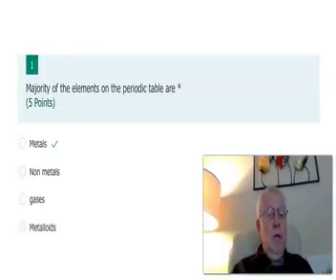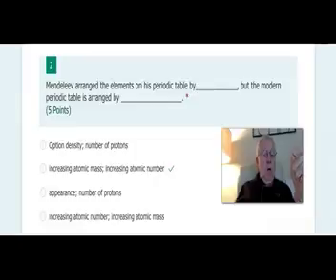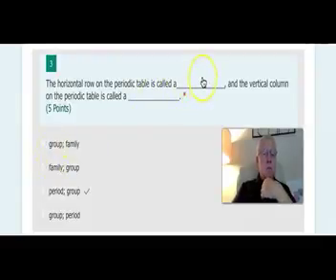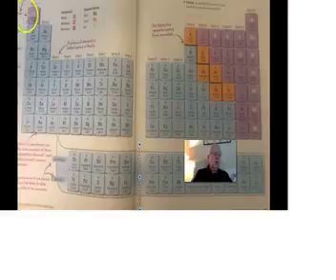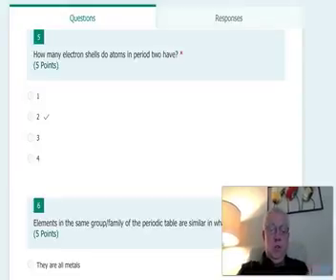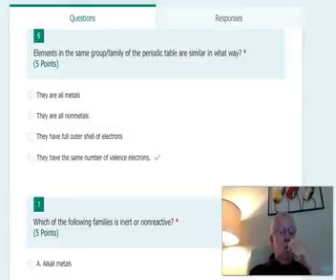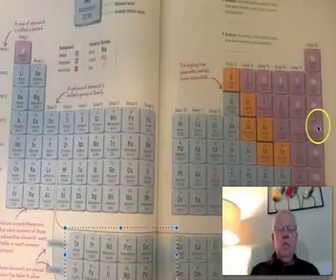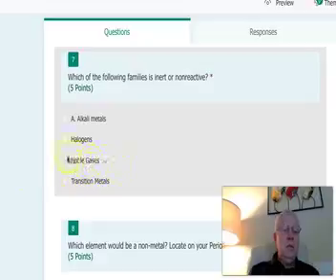Periodic Table Review